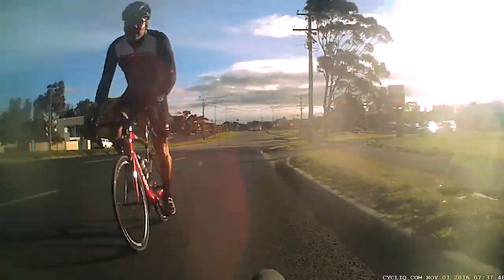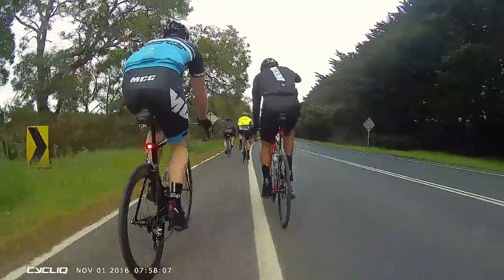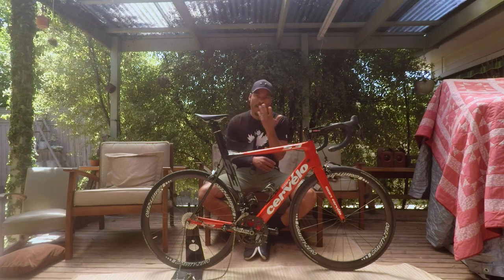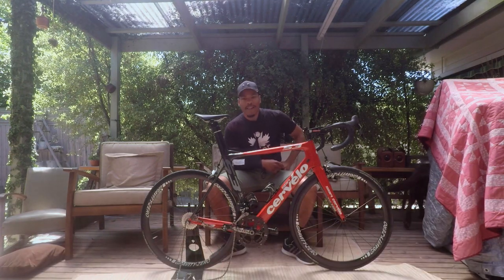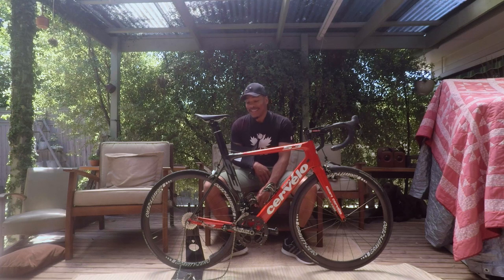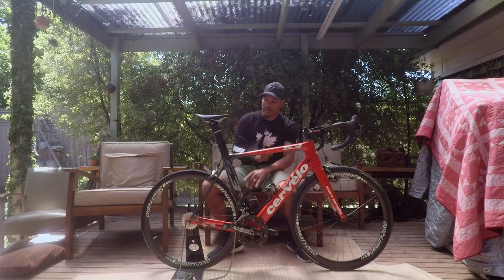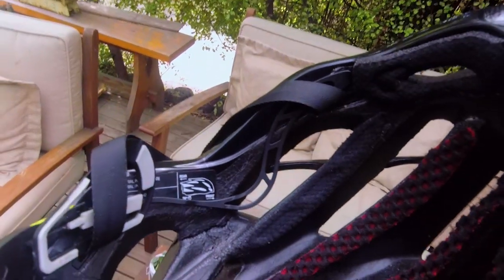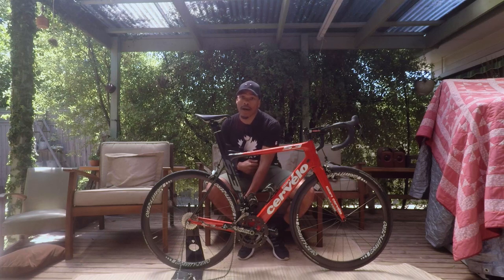My Cervelo S3 Crash Caught On Film!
Want to see me crash my brand new Cervelo S3 with Sram Etap and brake my collarbone? Footage was filmed on a Cycliq action cam/light. Also a review on the damage!